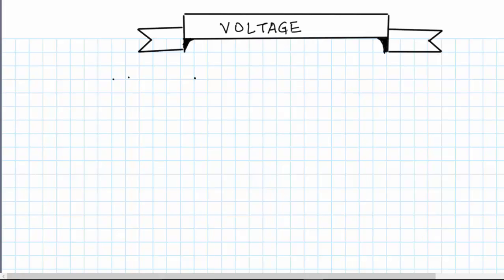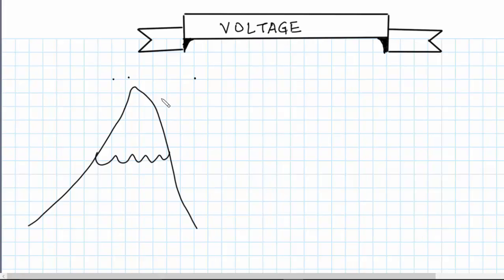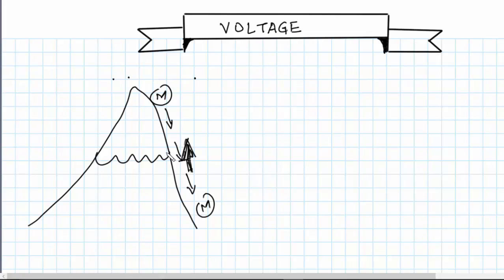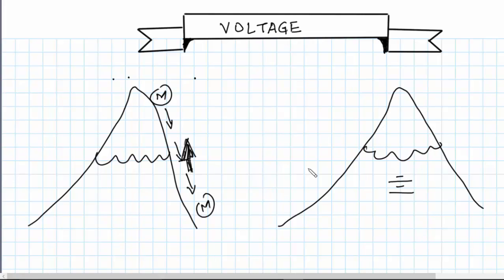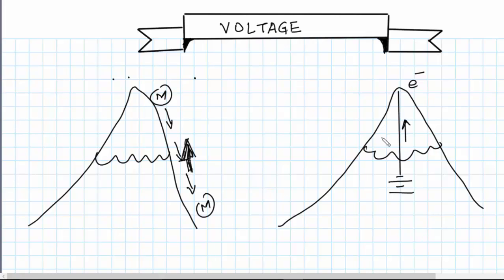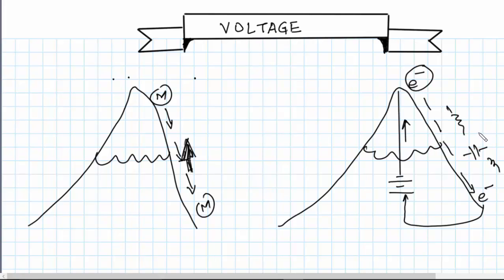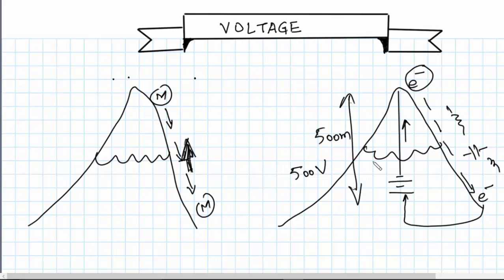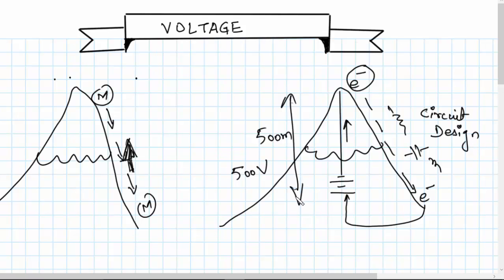Circuit Theory - Part 5 | What is Voltage?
Basic intuition of Voltage